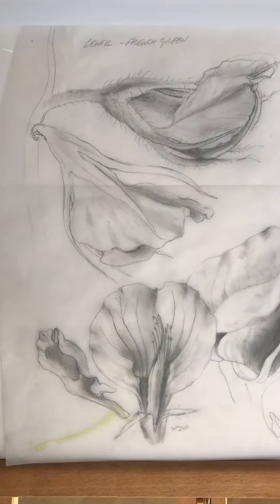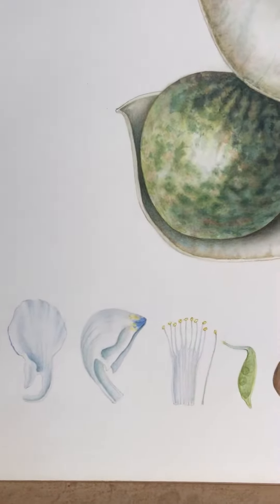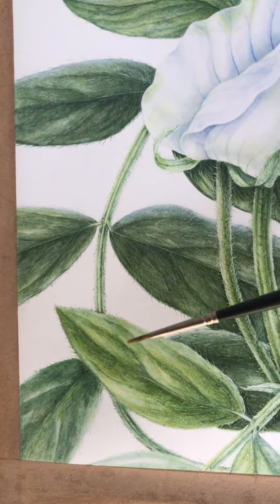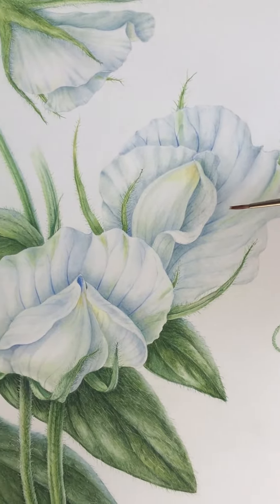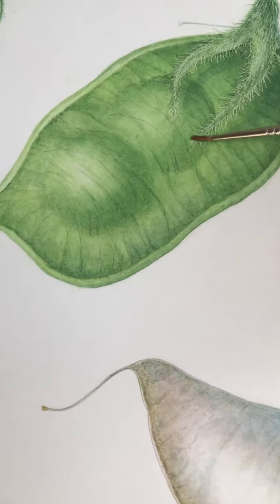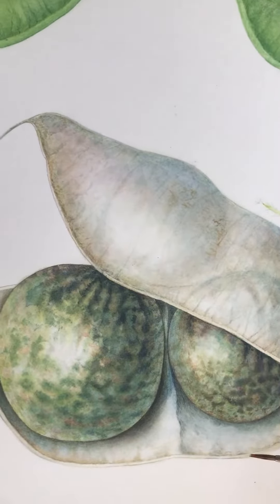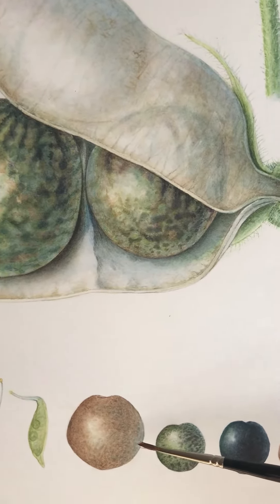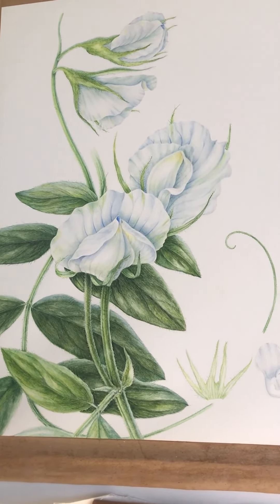Lentils | Lens culinaris | Plants of the Qur’ān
The final painting of the lentil or Lens culinaris painted at x 20 as the little delicate white with a pale blue tinge flowers are so small. I grew the plant from sprouting lentils and worked with living material which is essential to see the details of the overall plant.

Especially the flowers under the microscope to draw up the dissected parts. The French Puy variety was the most interesting to paint with the lovely speckled lentils in the pod.

Getting a clean curve on a tendril is always an interesting challenge to work on.